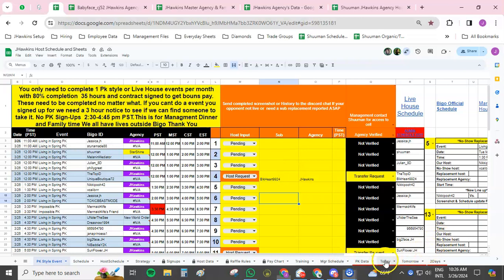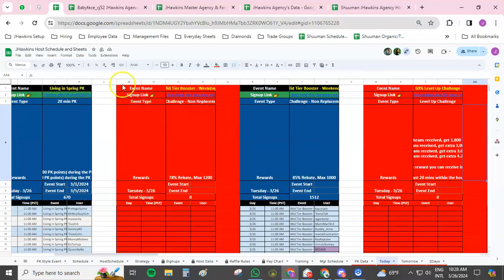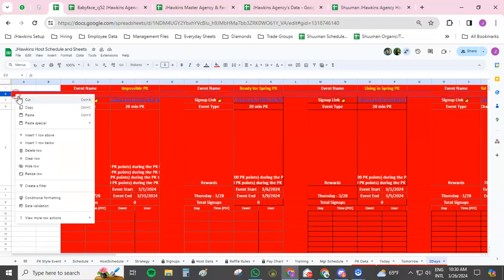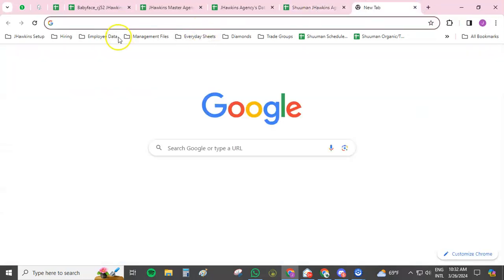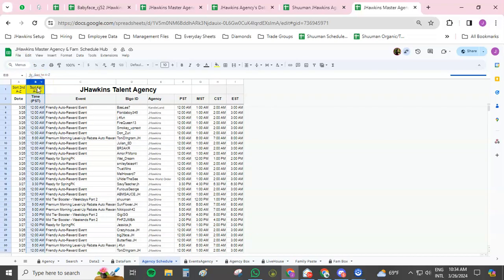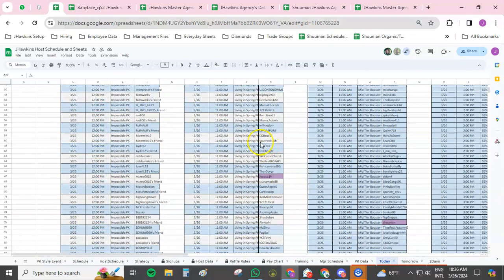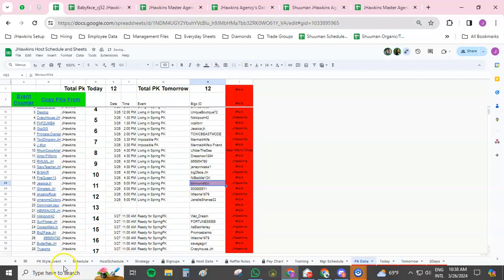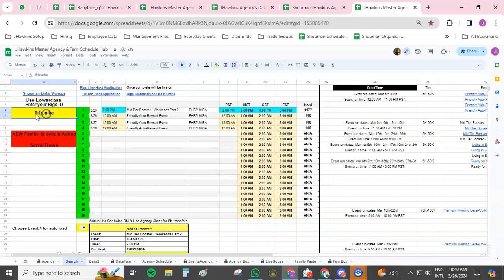Agency Schedule build after its been loaded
After the Schedule been copied from Bigo Schedule to our agency sheets. How we format it so the schedule goes the other agencies, trade group, and our host hub pages